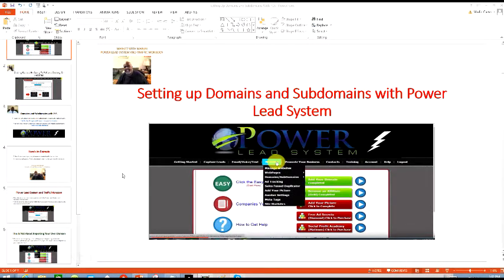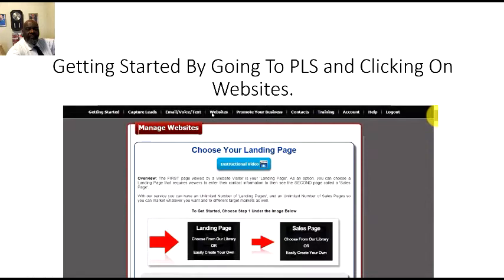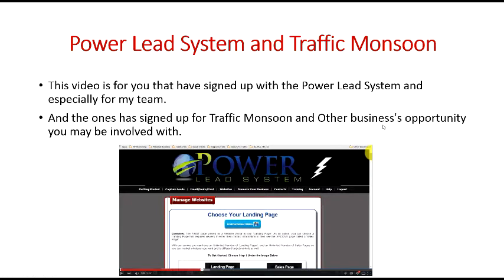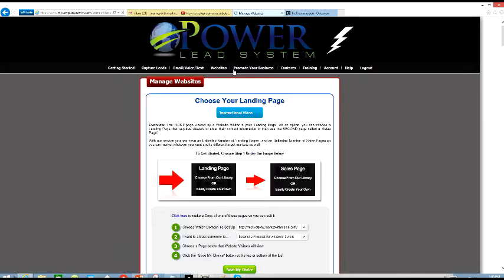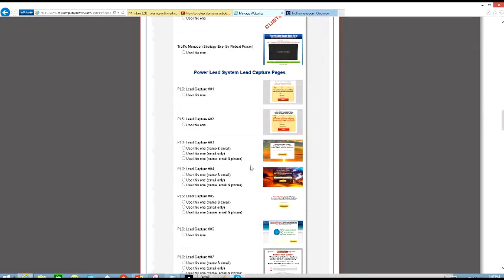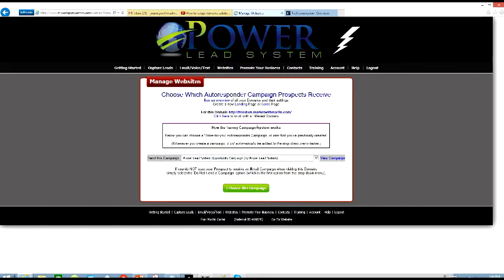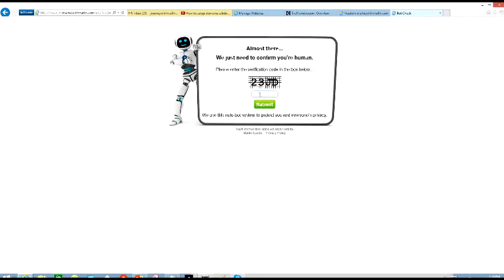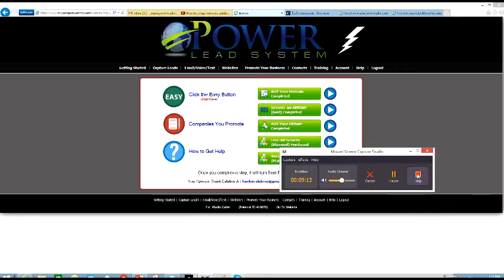Setting Up Subdomains With Power Lead System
Setting up subdomains with power lead system is easy.
Go here to join or setup your own PLS.